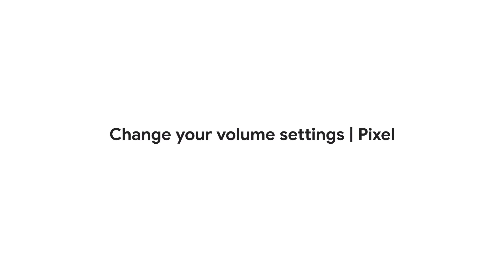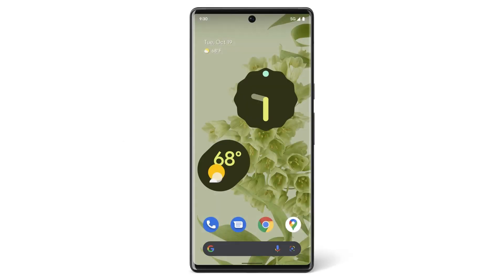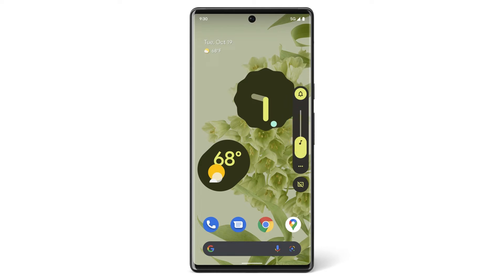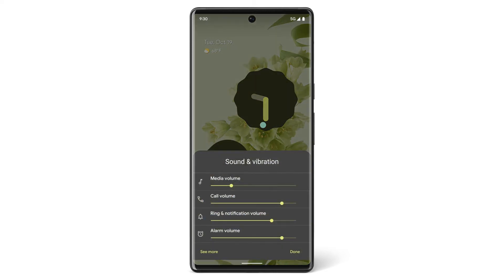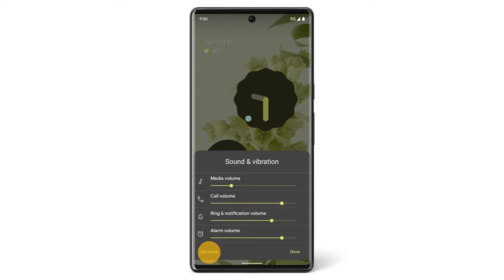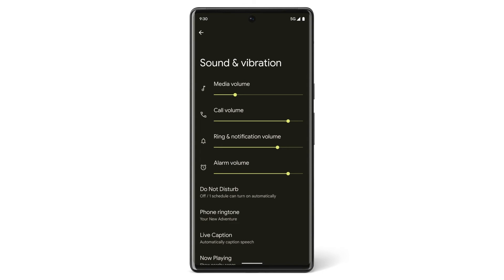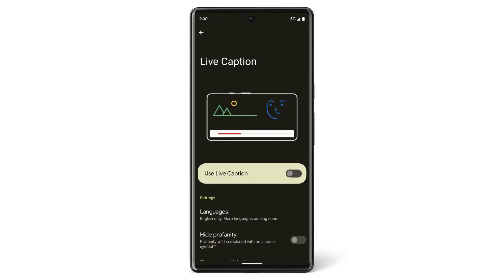Change the volume setting and use Live Caption on your Pixel phone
Want to know how to change your volume settings and use captions for speech on your Pixel phone? Here’s how! This tutorial shows how to use the volume button on the right side of your Pixel phone to adjust the volume for different sounds as well as change the ringer, vibrate, and silent settings. You’ll also learn how to use the Live Caption feature to automatically caption videos, podcasts, phone calls, video calls, audio messages, and more.